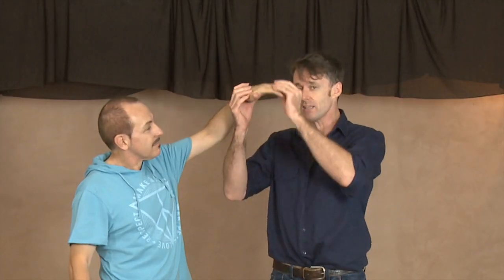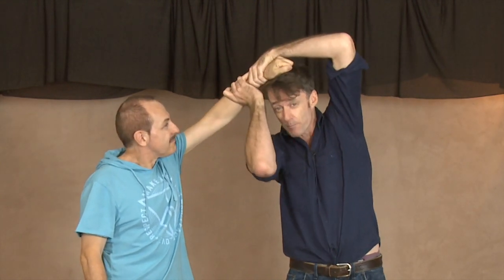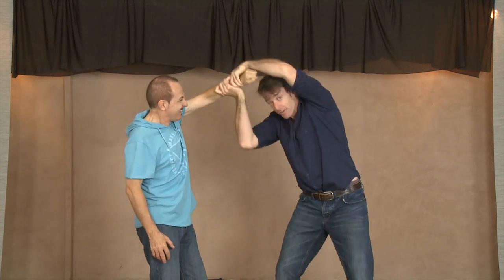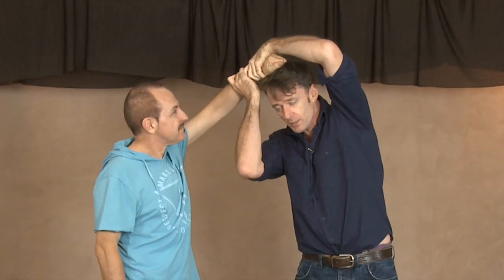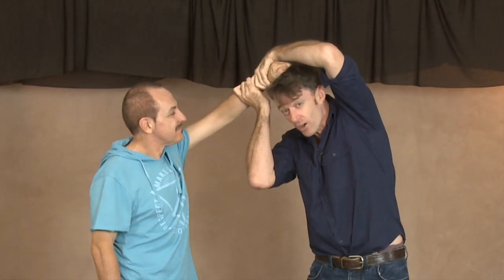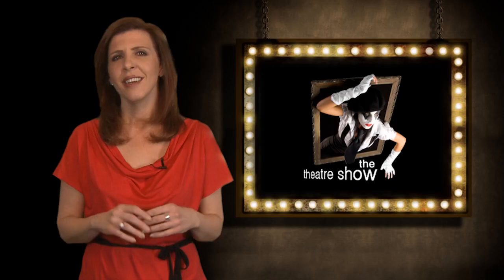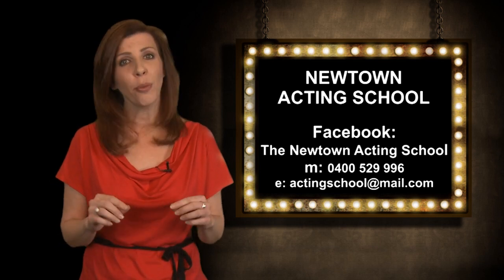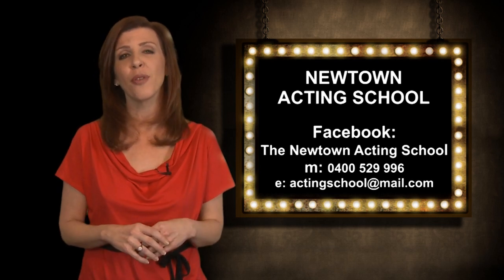Theatre Craft, Stage fighting - dragging by the hair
Dominic and Valentino from Newtown Acting School show us the craft of Stage Fighting. This first part of a 3 part series shows how to drag someone across the stage by the hair safely. Presented by the Theatre Show.